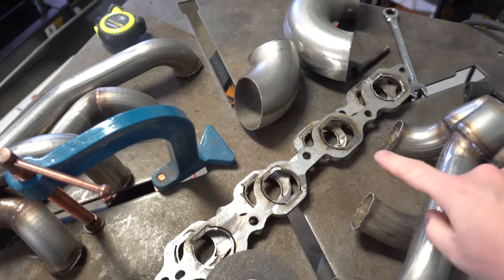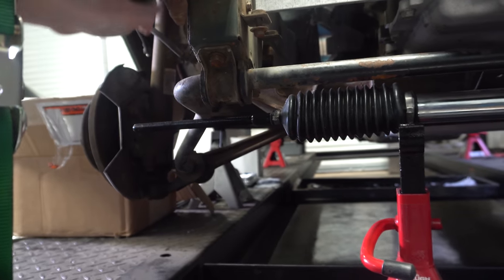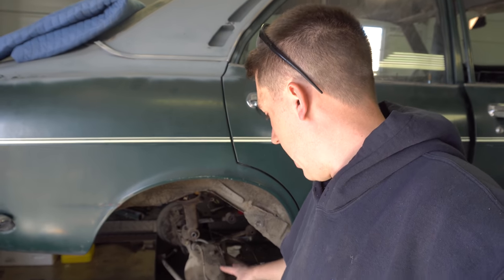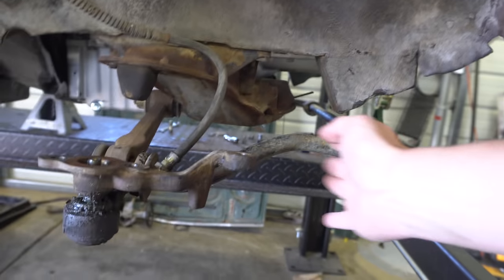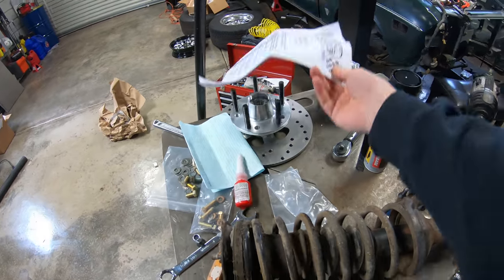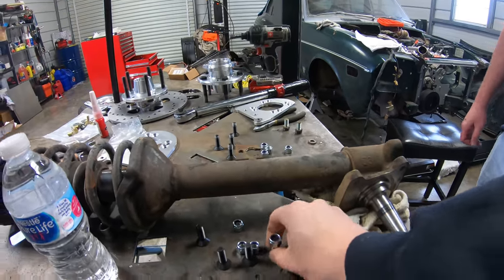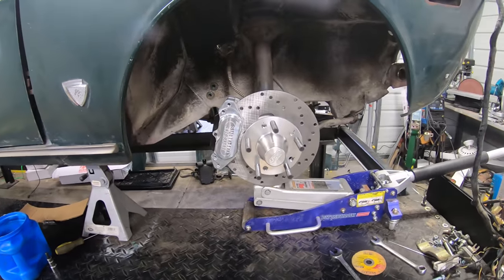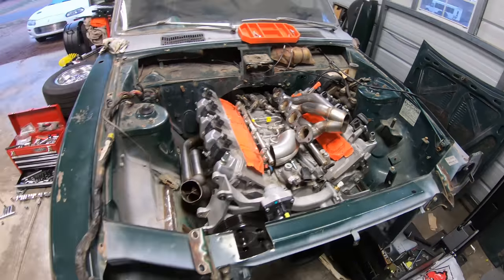l83 Swap Mazda Rx2 Streetcar Build!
Clyde the Gen V L83 Swap Mazda Rx2 is making some progress! Needing to get the car done by Rocky Mountain Raceweek in June It's time for me to get serious about getting this car done! Here are some clips showing the progress I have made. I have installed the Aerospace brakes Rx2 kit which converts the car to 5 Lug on the front of the car. I will be building a ford 9 in rear and converting to back to 5 lug as well. Still working on the Gen V LT headers are not as easy to flip as LS headers They won''t mount in any direction as the bolt pattern is different. I have decided to order a remote mount water pump for the swap to gain room in the tight engine bay. I also go a Flaming river manual steering rack and  mocked it up in the car to start getting and idea on what I will need to do to build the mount for the manual steering rack.